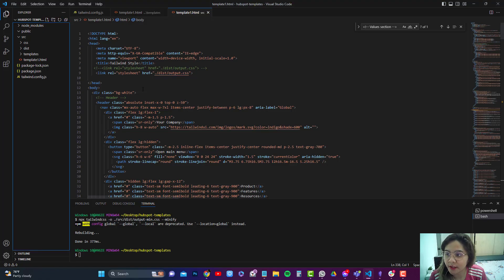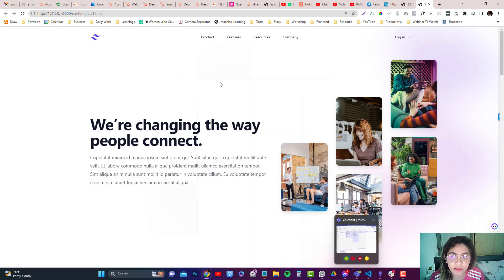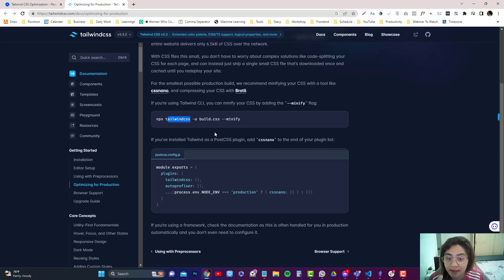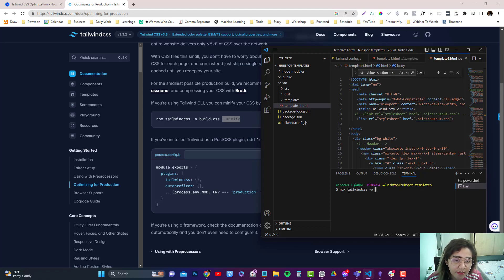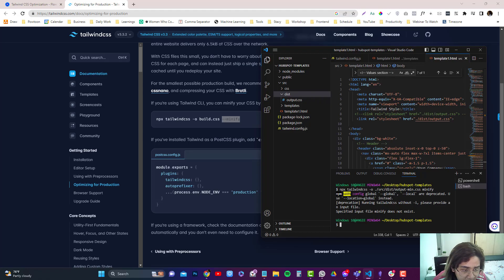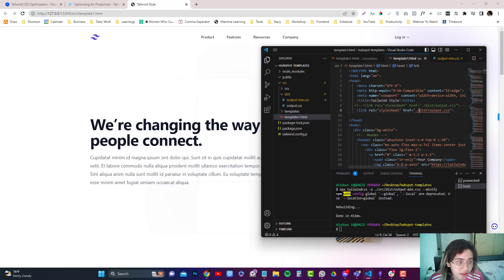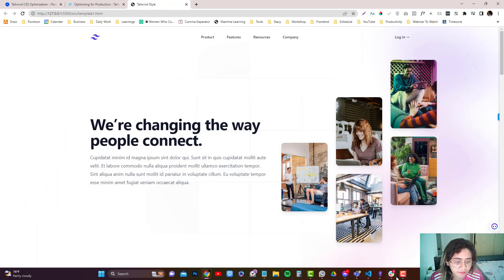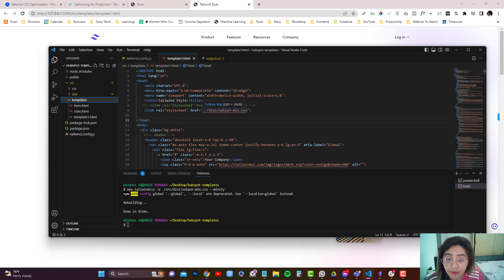PART 2: Tailwind CLI: How To Minify Your CSS In Tailwind | Best CSS Framework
In this tutorial, you will learn how to generate a minified version of your CSS with Tailwind. The reason behind this is to ensure that our production version is as lightweight as possible, enhancing website speed and performance. Let's dive in and explore the step-by-step process how to keep our website clean and simplified via Tailwind CSS!